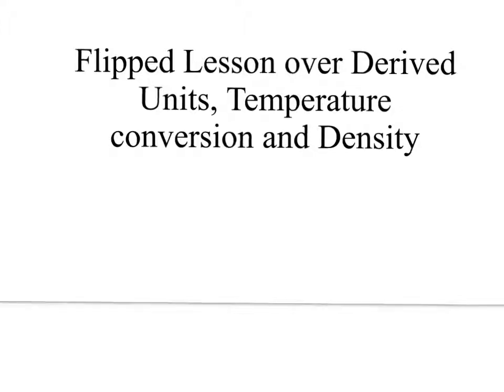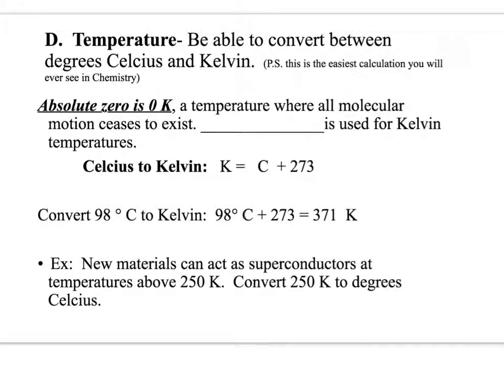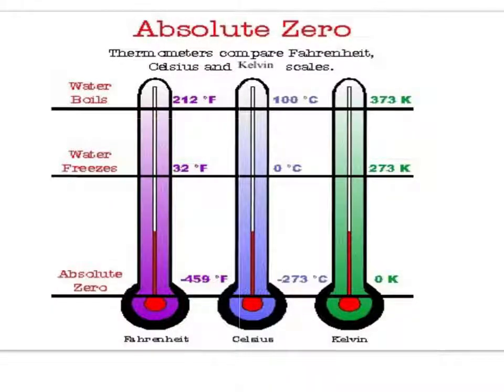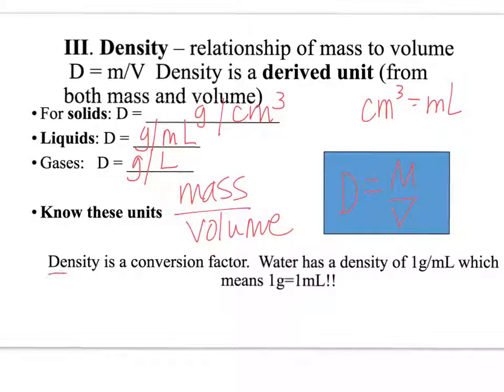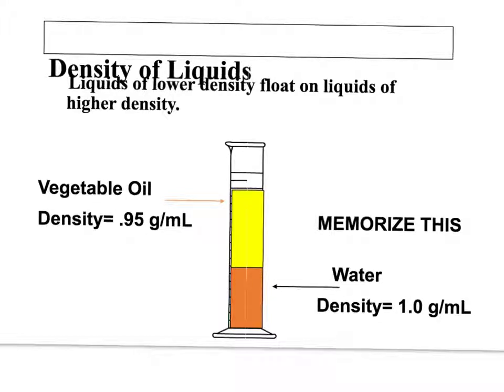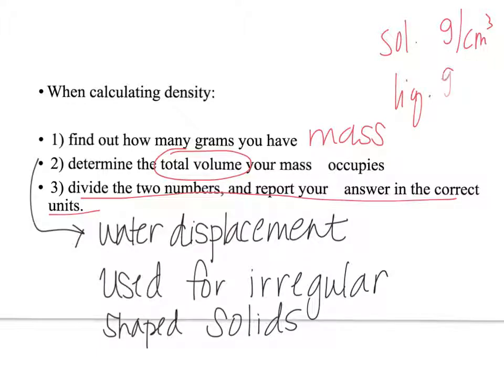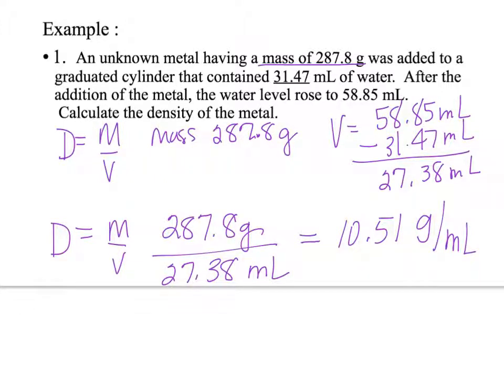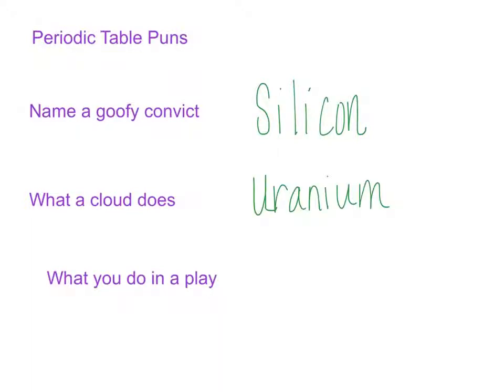Density flipped lesson